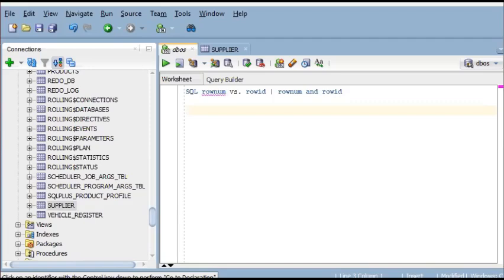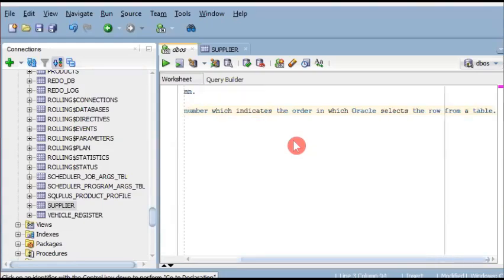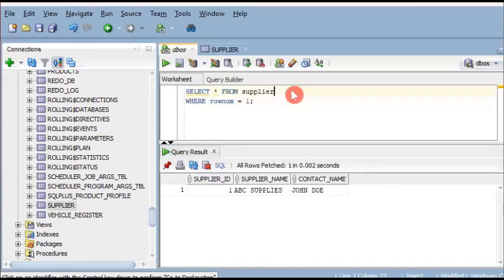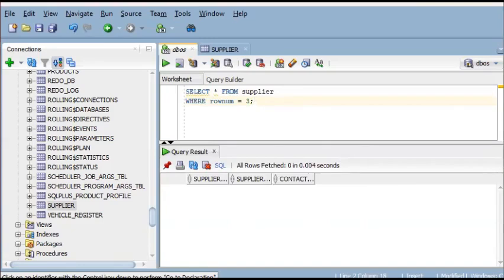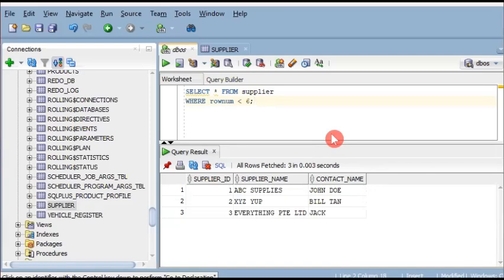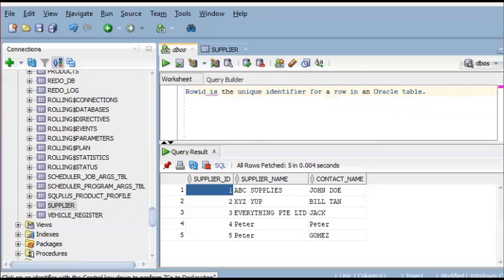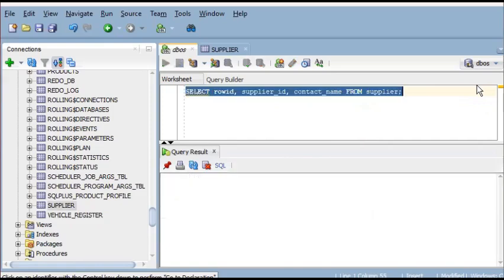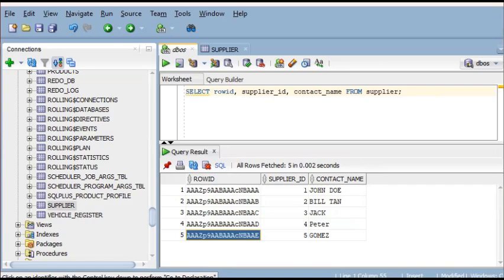SQL rownum vs. rowid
This is the 1st video in a playlist called "SQL concepts clarified", and here we'll learn the difference of rownum & rowid in Oracle SQL.